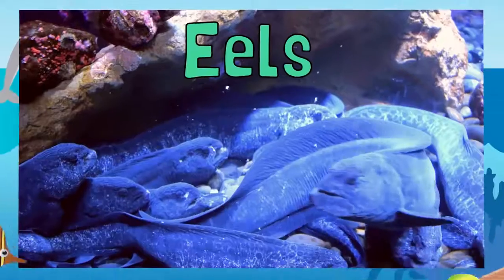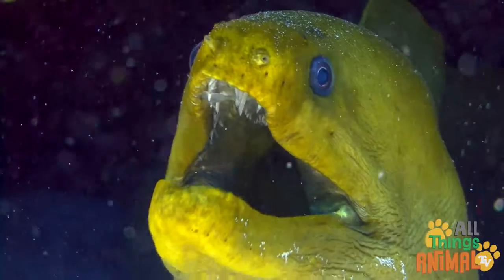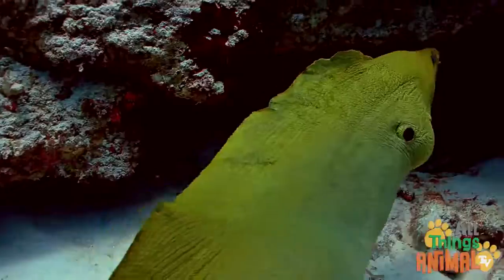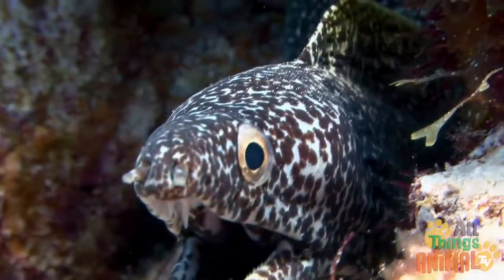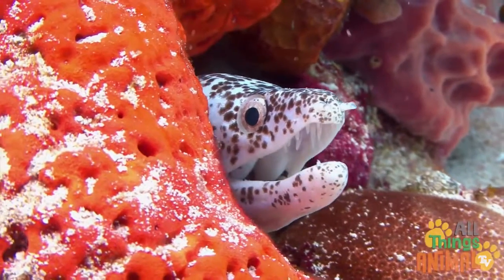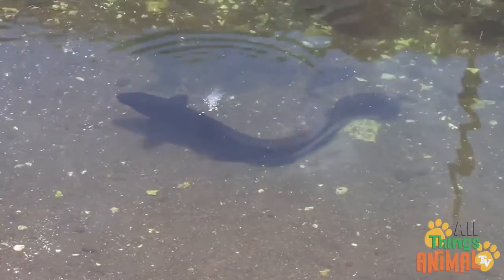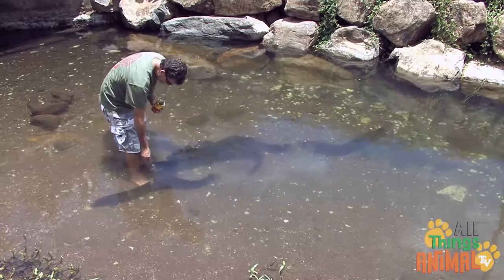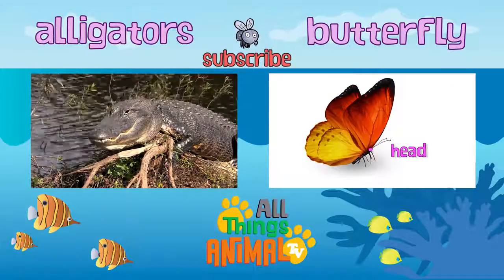EELS Animals for children Kids videos Kindergarten Preschool learning